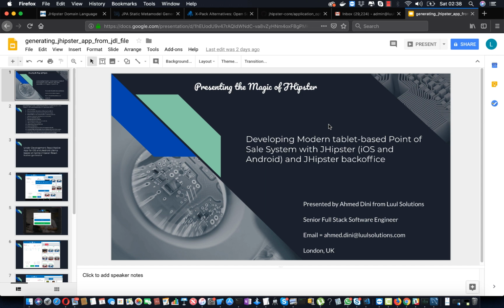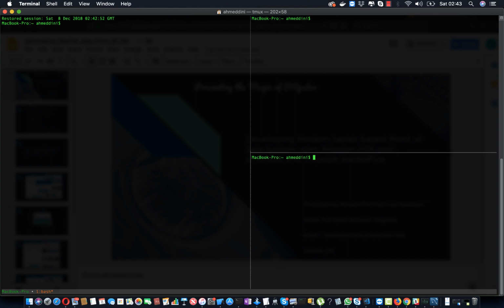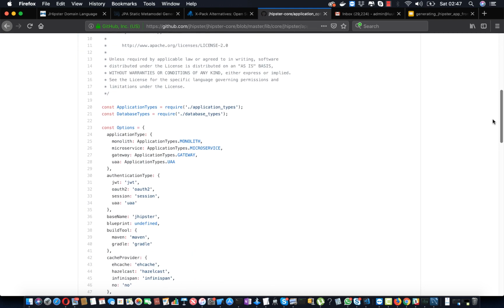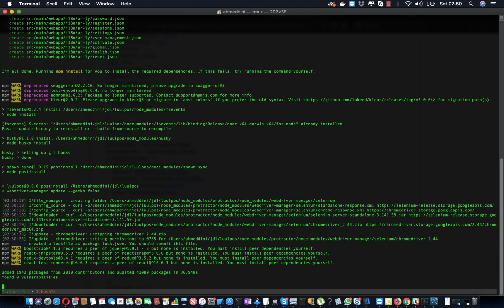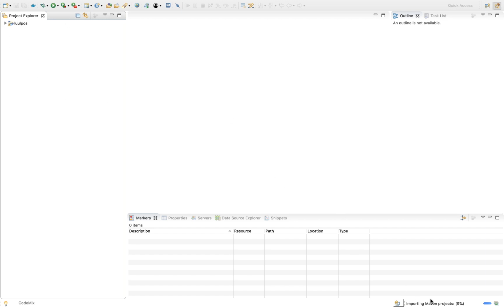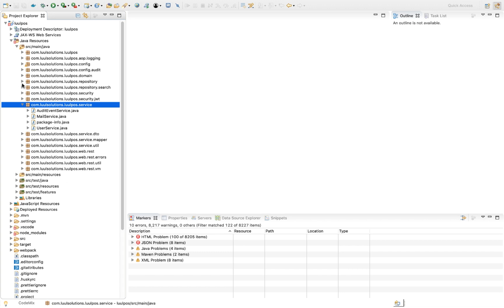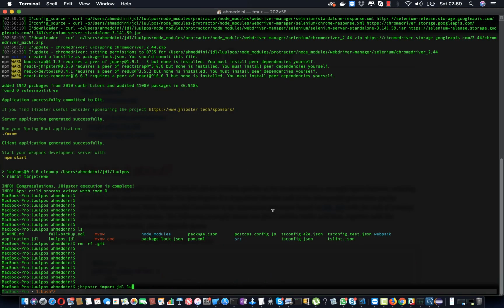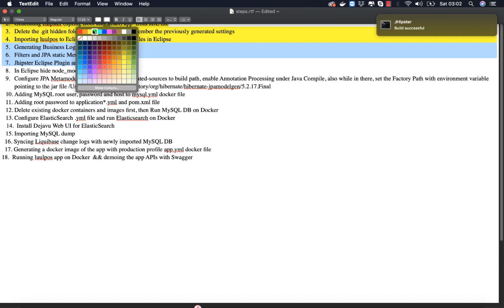7. Generating JHipster application from JDL (part 2)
In this video, I introduced
 1. Tmux screen spliter
 2. Generating Jhipster (Spring Boot and React) app  from JDL file
 3. Delete the .git hidden folder so that git doesn’t remember the previously generated settings
 4. Importing luulpos to Eclipse and showing hidden files in Eclipse
 5. Generating Business Logic entities from JDL file.
 6. Filters and JPA static Metamodel
 7. Jhipster Eclipse Plugin and Plant Url